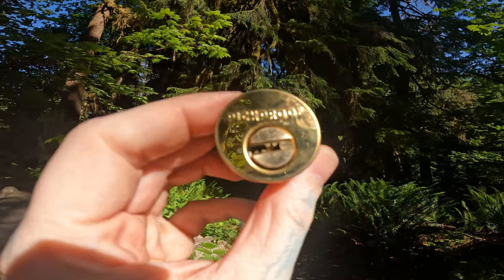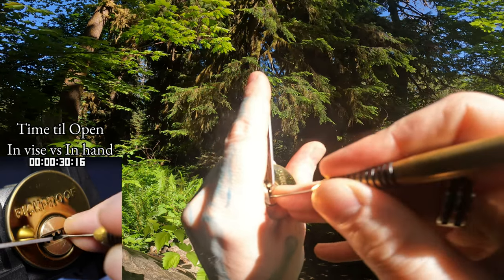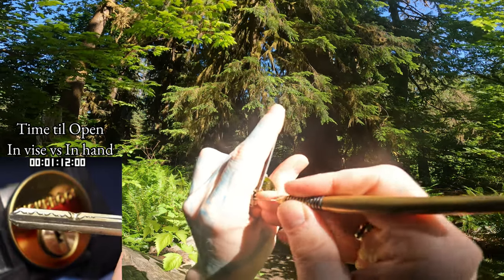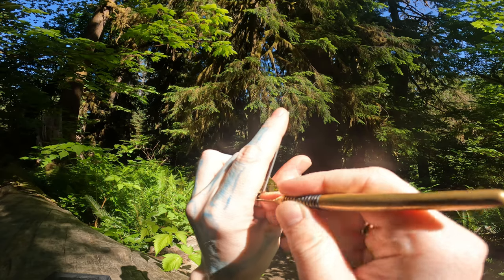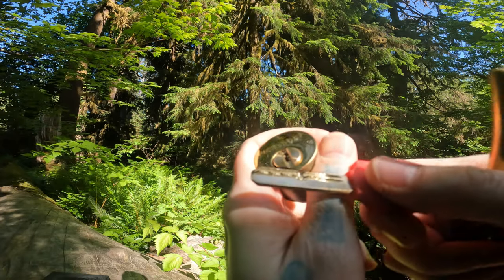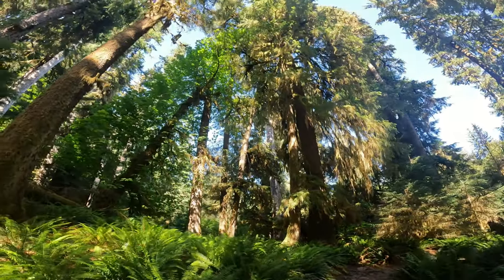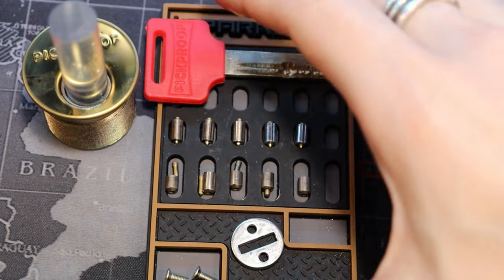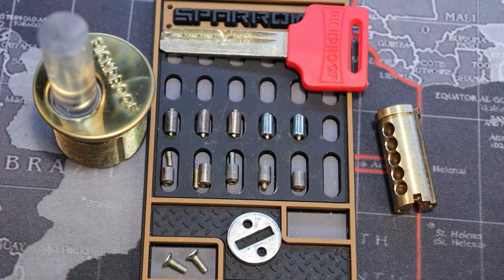302) PickProof Pin-in-Pin Lock Picked and Gutted at Hall of Mosses, Hoh Rainforest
PickProof Pin-in-Pin Lock Picked and Gutted
Hall of Mosses trail in Hoh Rainforest at Olympic National Park, Washington
Hoh Rainforest is one of the largest temperate rainforests in the U.S.!

00:00 - Intro
00:19 - Start Picking
01:31 - Open in Vise
02:45 - Open in Hand
03:22 - View of landscape
04:43 - View of Pins